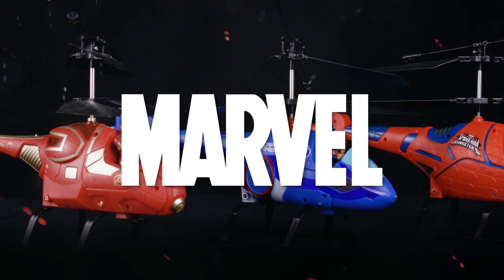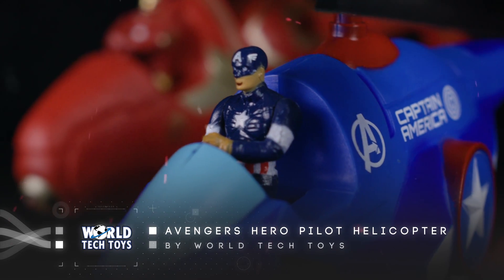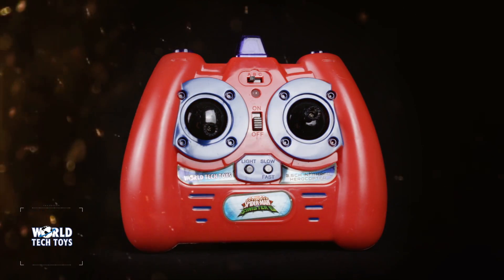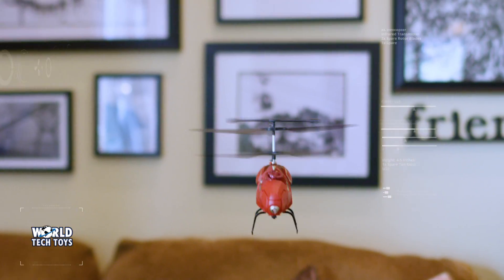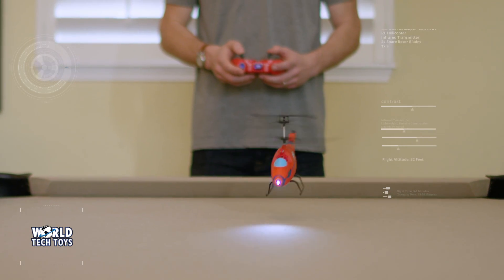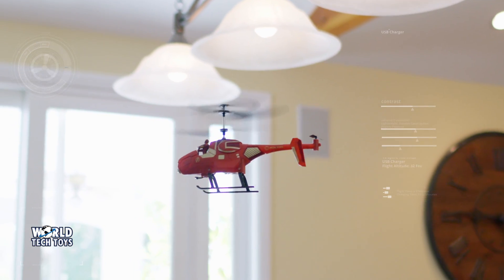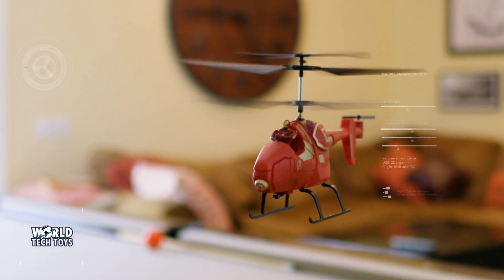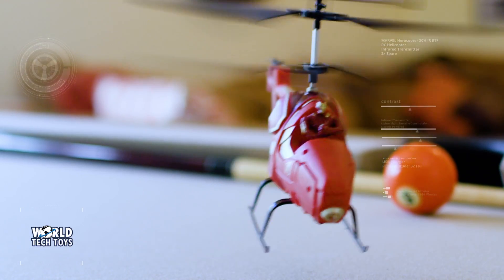Hero Pilot Helicopter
World Tech Toys Is Proud to Present
The Fully Licensed Marvel Avengers HeroCopters!!
Hit the Sky's with your Favorite Hero

Save the day with the Marvel Licensed Avengers 3.5CH IR Hero Pilot Helicopters. These easy to fly remote control helicopters features 2 channel IR control and is ready to fly. With the awesome LED lights, you can signal for the Avengers and finally put a stop to Ultron for good. Fly high and save the world with the Marvel Licensed World Tech Toys Marvel Avengers 3.5CH IR Hero Pilot Helicopters.

Features:

Marvel Licensed
Electric Powered
Lightweight, Durable Construction
LED Light
Twin Rotors
Miniature Pilot

Includes:

Marvel Licensed Herocopter 2CH IR RTF RC Helicopter
Infrared Transmitter
2x Spare Rotor Blades
1x Spare Tail Rotor
USB Charger

Specifications:

Length: 6.5 Inches
Width: 1.75 Inches
Height: 4.5 Inches
Flight Altitude: 32 Feet
Flight Distance: 26-32 Feet
Flight Time: 5-7 Minutes
Charging Time: 15-30 Minutes
Battery Requirements:

Vehicle: Internal 3.7V 150mAh Rechargeable Battery�(Included)
Transmitter: 6 AA Batteries (Not Included)
Charger: Transmitter Functions as Charger�(Included)